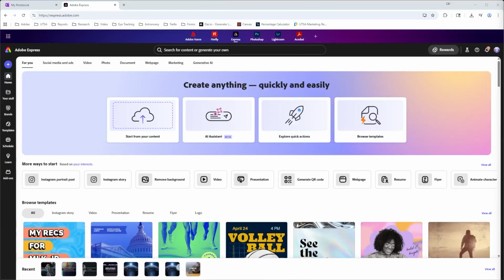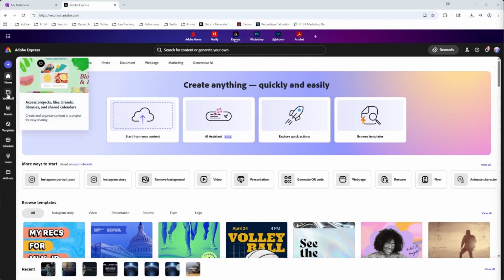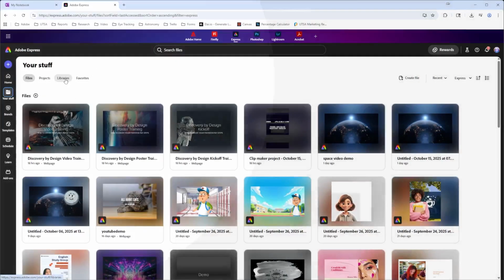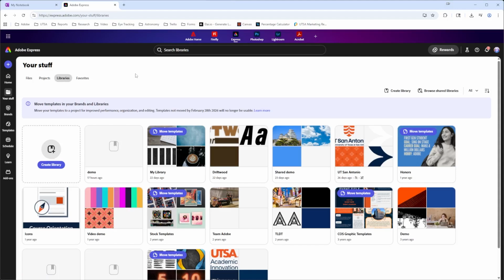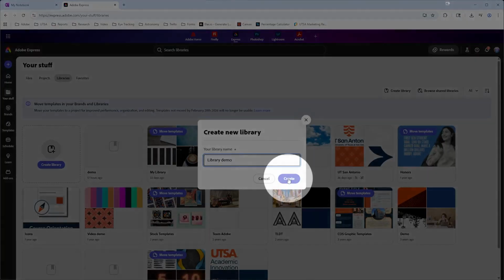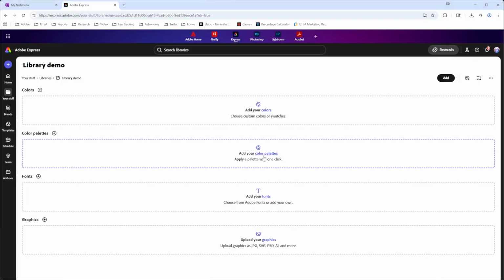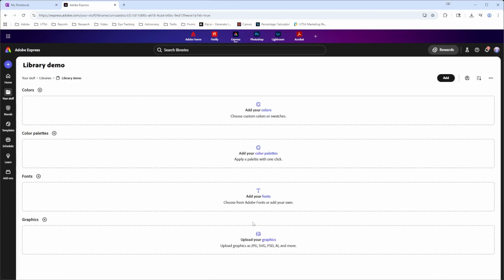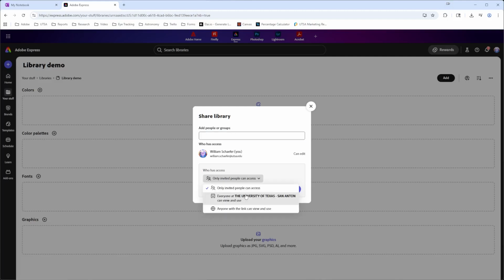Adobe Express Libraries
Learn how to use Libraries in Adobe Express to keep your colors, fonts, palettes, and graphics organized and easy to share. In this quick tip, we walk through where to find Libraries, how to create a new one, add assets, and share it with teammates or your entire organization. You will also see how these Libraries connect across other Adobe tools to keep your workflow consistent and efficient.

If you are working with a team or want to streamline your design process, Libraries can be a huge time saver.